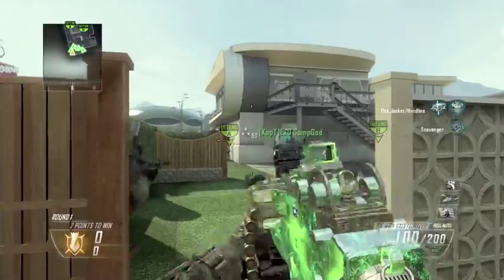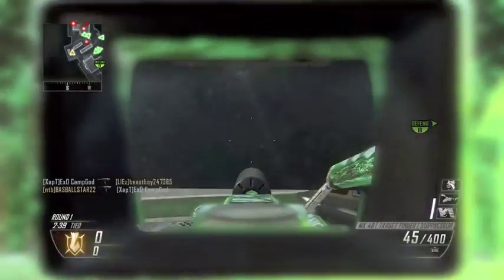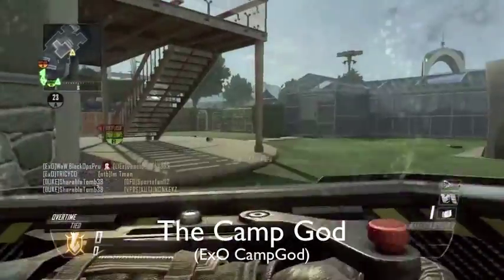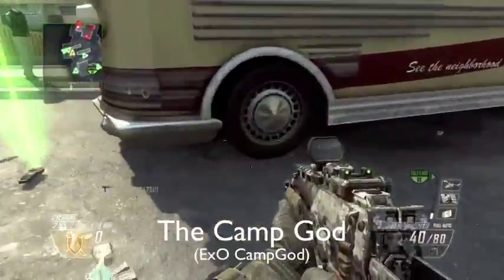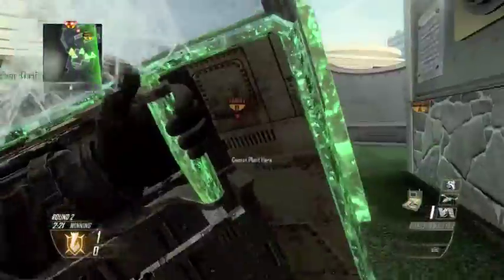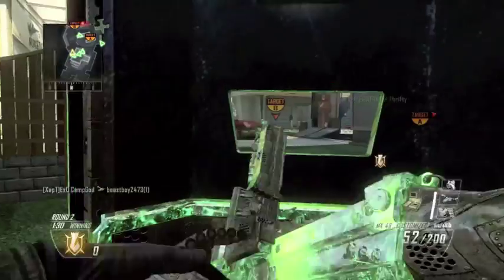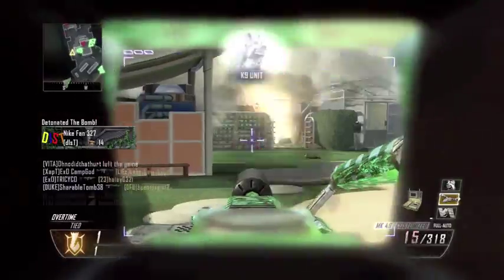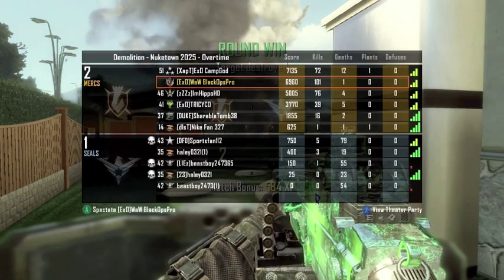Black Ops 2: How to Spawn-Trap |Spawn-Trap Tutorial on Nuketown 2025 WaW-Style| (101-1 Gameplay)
In this video I teach you guys how to spawn-trap. Gameplay is provided by The Camp God and I. In regards to spawn-trapping, the goal of trapping is to get the most amount of kills in the least amount of time possible.